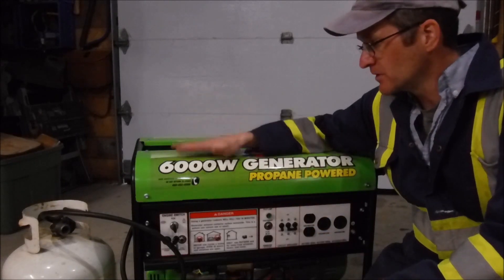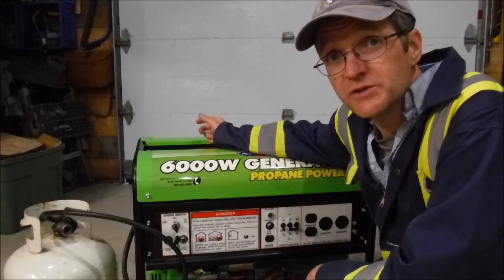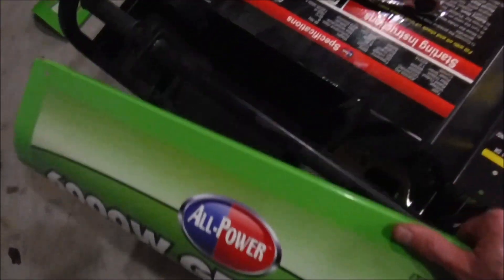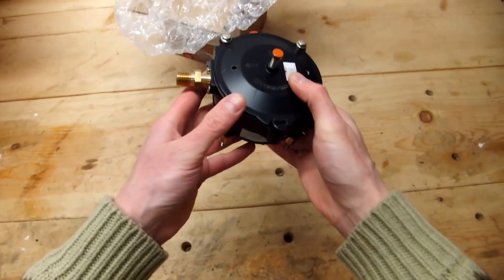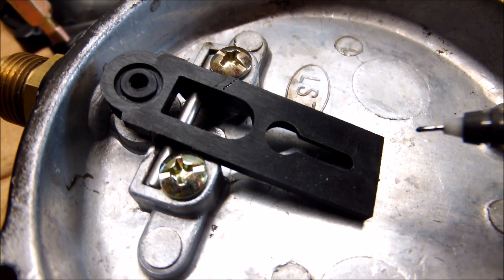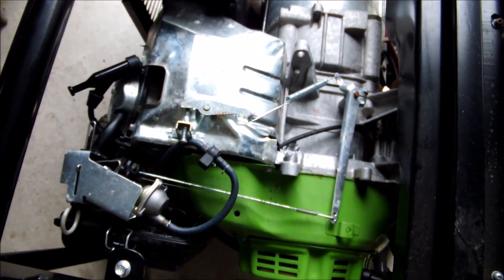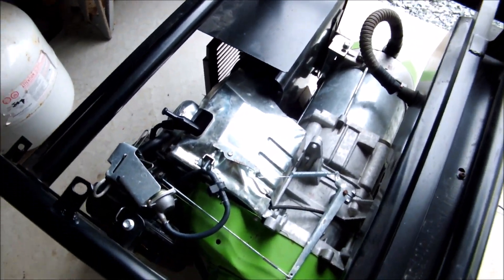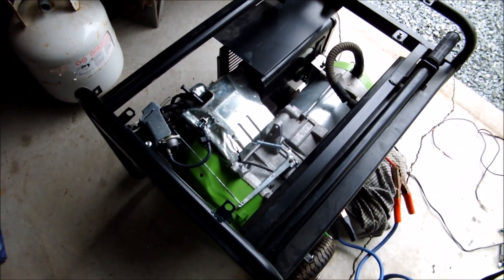Propane Generator Will Not Start | Troubleshooting & Fix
What to do, when your propane generator won't start.  In a previous video, I showed a detailed review of the All Power America 6000 watt propane generator. Recently the generator would not start.  After some troubleshooting, here is the fix.  I suggest starting with the spark plug before investing in more expensive parts such as the regulator shown in the video.

Hot plug replacement: BP6ES (gap reset to  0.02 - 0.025)
Tune Up gauge

This is a Channel for personal enjoyment.  I'm not an expert in any field.  The content provided on this channel, and in any links, are not intended and should not be construed as professional advice.  If the viewer or any other person has any concerns, he or she should consult with a professional.  All DIY projects are purely “at your own risk”.  As with any DIY project, unfamiliarity with the tools and process can be dangerous.  The creator of this channel will not be held responsible for any injury due to the misuse or misunderstanding of any DIY project.  Posts should be construed as theoretical advice only.  Product reviews are for personal enjoyment.  My reviews are my own personal opinion of the product at the time of the review.  Any product claim, statistic, quote or other representation about a product or service should be verified with the manufacturer, provider or party in question.